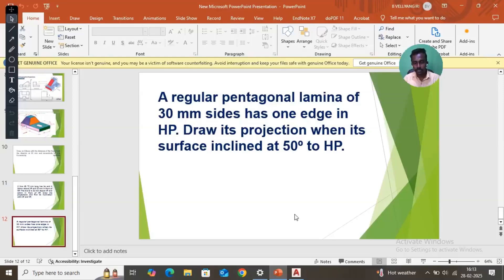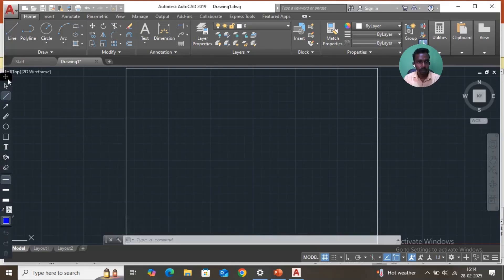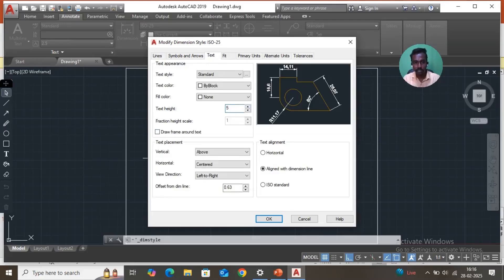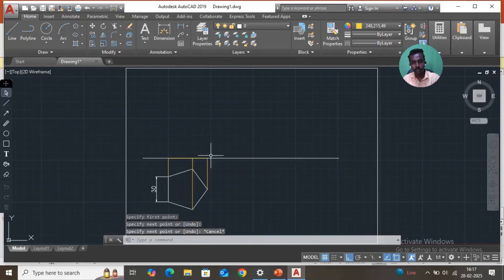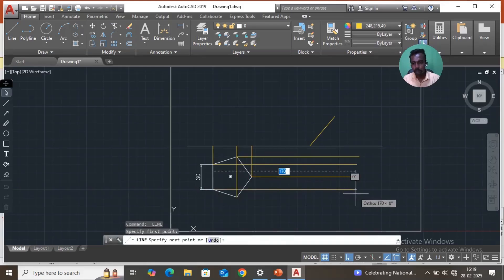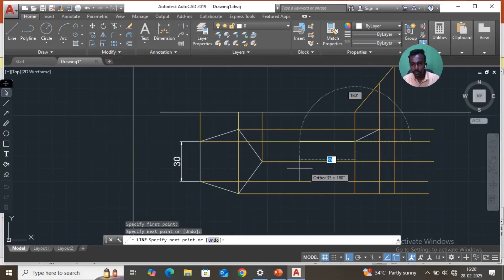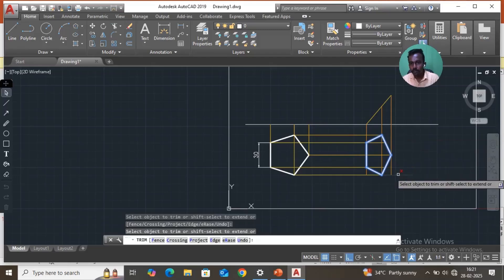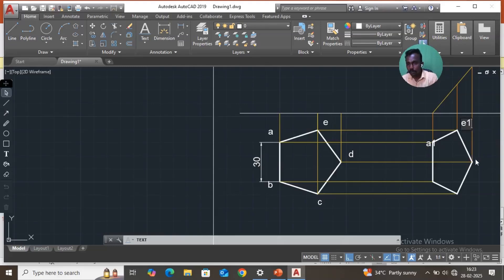Projections of Polygonal Surface | Engineering Graphics | AutoCAD 2018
In this video, we dive into the fascinating world of computer graphics and explore the concept of projections of polygonal surfaces.

Polygonal surfaces are a fundamental aspect of 3D object representation in computer graphics. They are used to create realistic models and scenes by breaking down complex shapes into simpler polygons. In this video, we will cover:

Introduction to Polygonal Surfaces: Learn about the basics of polygonal surfaces and their importance in computer graphics.

Types of Projections: Discover the different types of projections, including orthographic and perspective projections, and how they are used to represent 3D objects on a 2D plane.

Projection Techniques: Understand the techniques used to project polygonal surfaces, including the mathematical equations and algorithms involved.

Applications: Explore the various applications of polygonal surface projections in fields such as gaming, animation, and virtual reality.